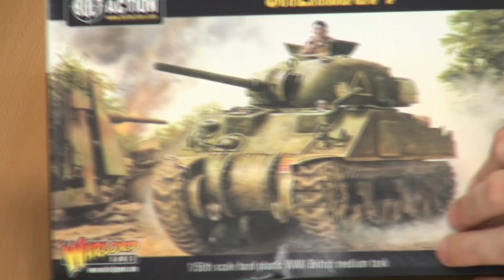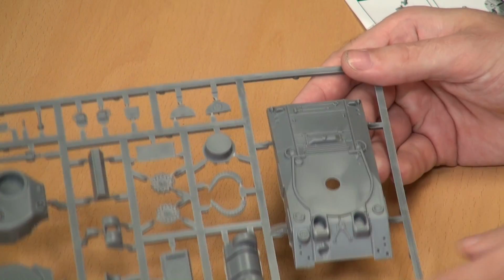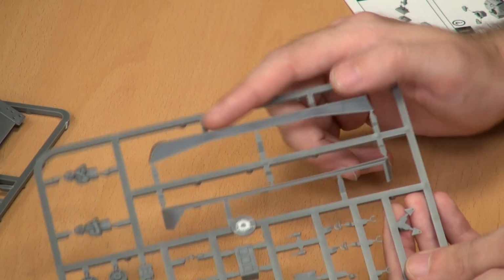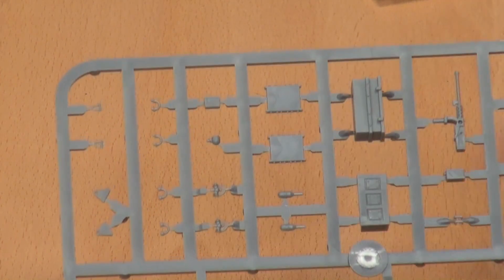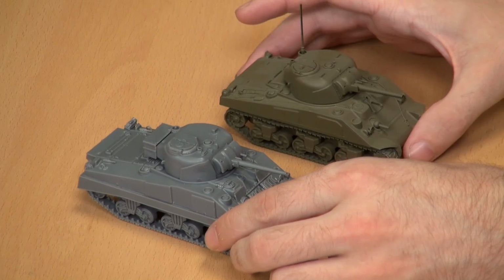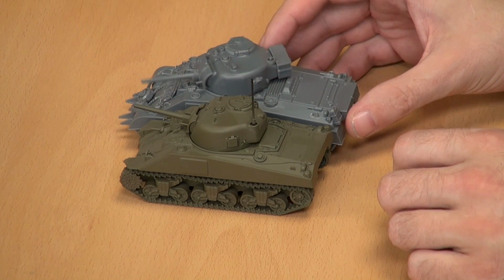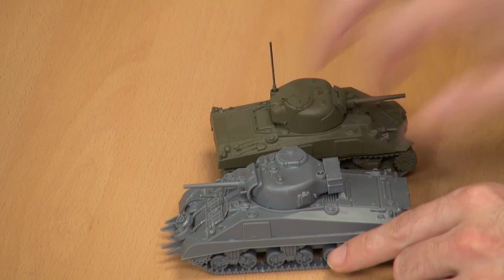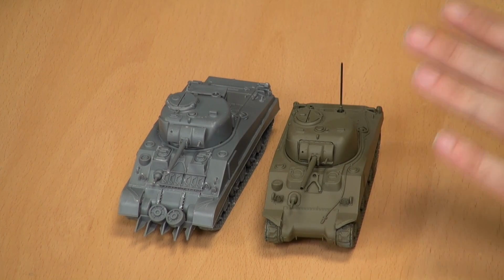Bolt Action 2.0 Unboxing: Sherman V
Today we're Unboxing Bolt Action's Sherman V from Warlord Games.

This was perhaps the most populous British tank. The only downside was a high silhouette, but the Sherman made up for this with its reliability, ruggedness and numbers. Armed with a 75mm gun and two .30 cal Machine Guns, the Sherman V could handle itself just fine.

Which Sherman do you prefer?